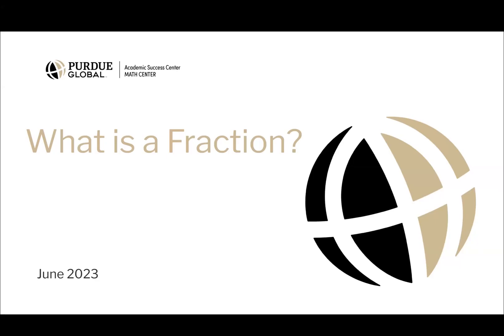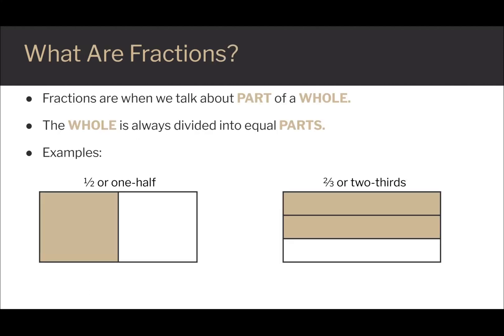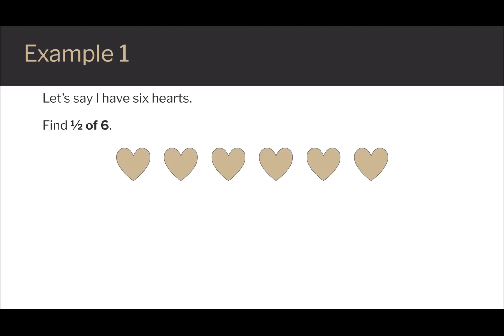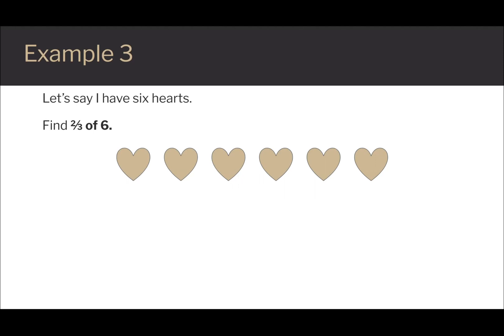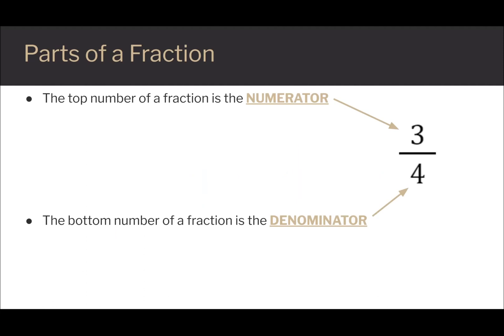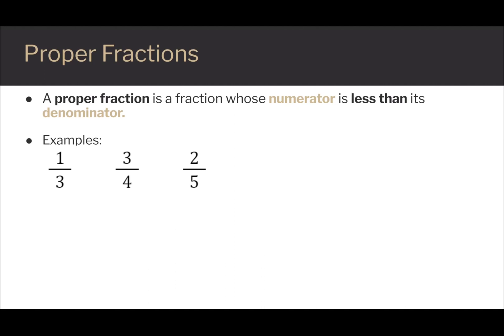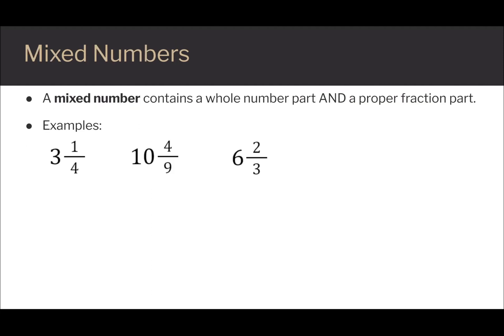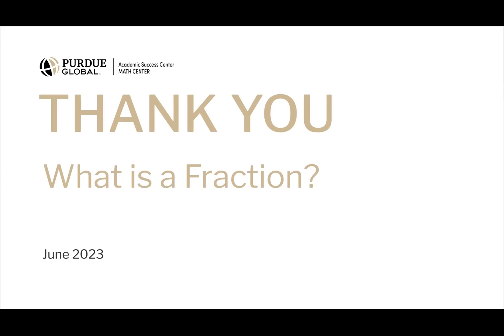What is a Fraction?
This Math Center video presents fractions including the parts of a fraction, proper and improper fractions, and mixed numbers to support learning in math and science.